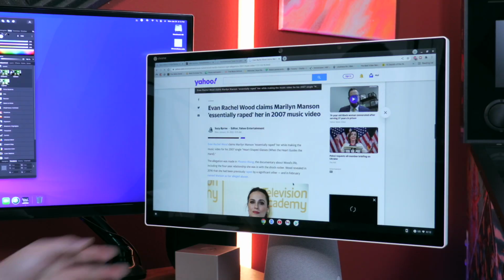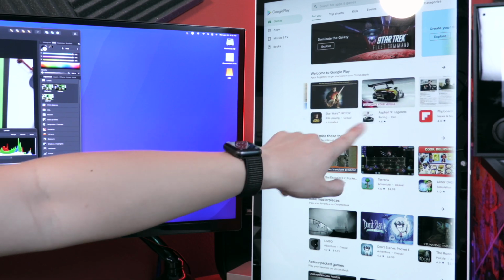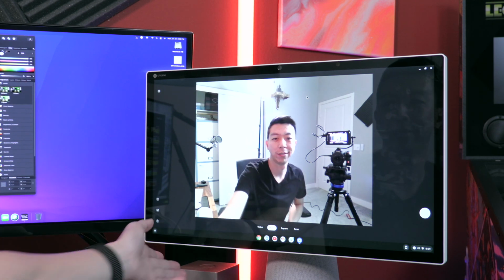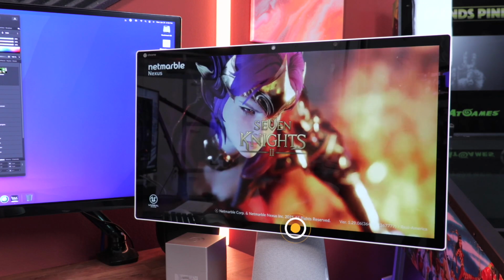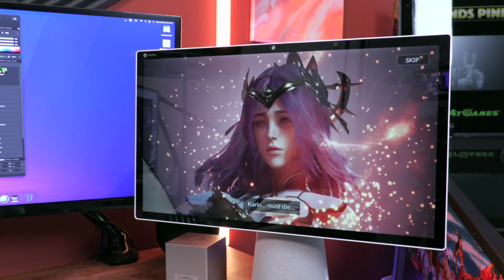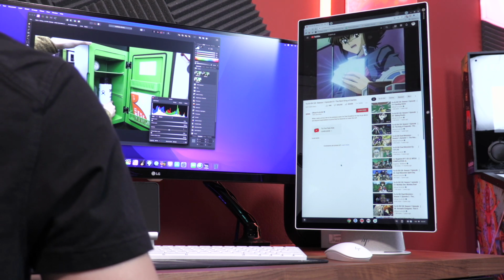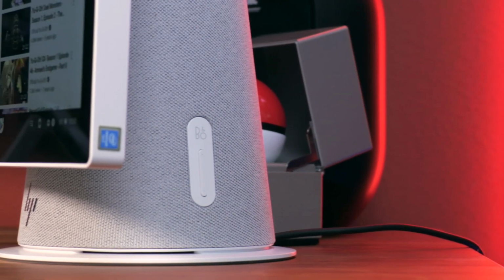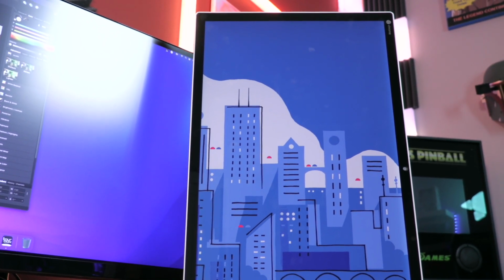HP All-In-One Chromebase Review: No Competition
Chromebases have been dormant for years, but HP hasn't given up on the form factor as they have undoubtedly released the most premium Chromebase ever made. With essentially no competition, is this All-In-One a lame duck leader?

00:00 Intro
01:02 Main Selling Point
03:13 Rotating Touch Screen
04:17 Android Apps Performance
05:45 Viewing Benefits
07:07 Build Quality
08:13 No Competition